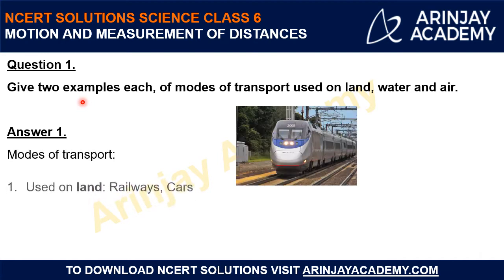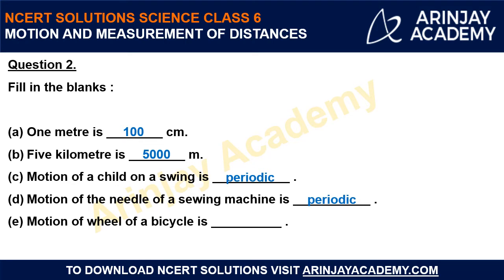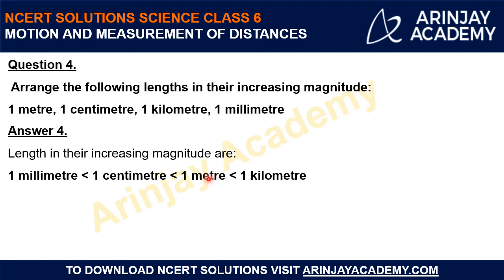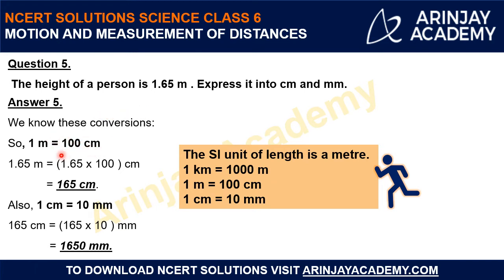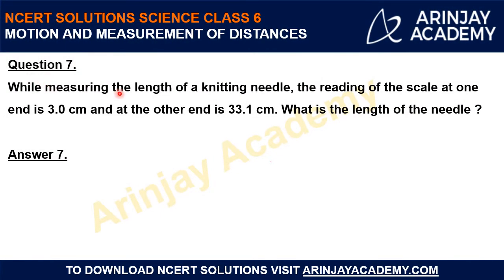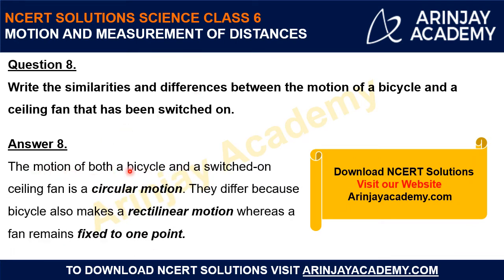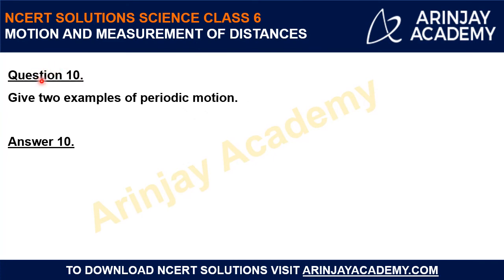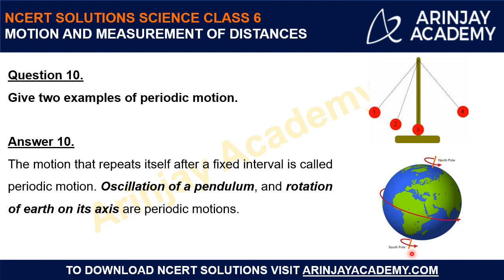NCERT Solutions for Class 6 Science Chapter 10 Motion and Measurement of Distances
Long ago people did not have any means of transport. They used to move only on foot and carry goods either on their back or using animals.
Invention of wheel made a great change in modes of transport. But how did people know how far they have travelled?
It is often important to know how far a place is, so that we can have an idea how we are going to reach that place- walk, take a bus or a train, a ship, an aeroplane or even a spacecraft!